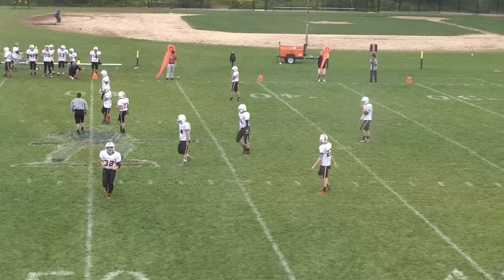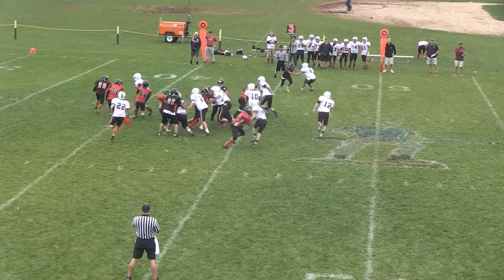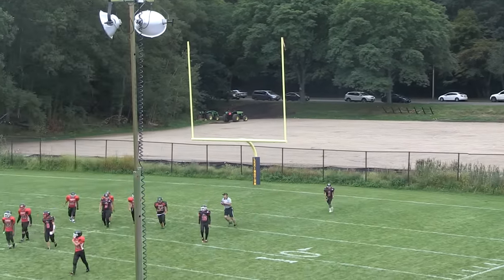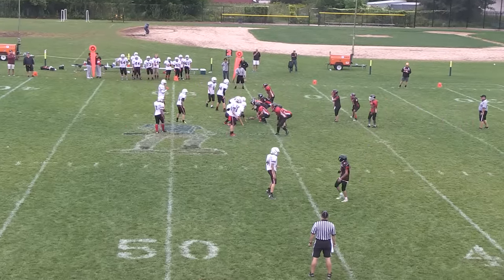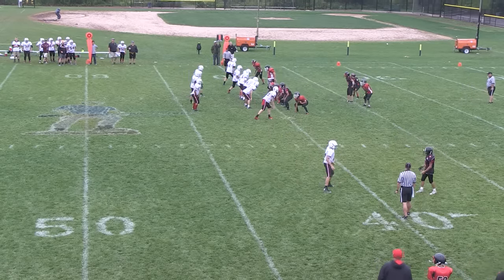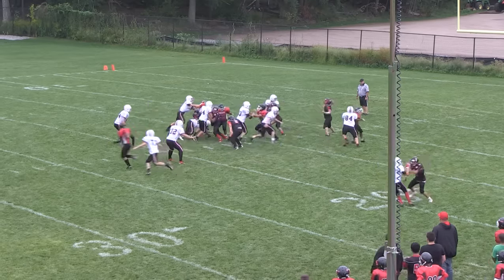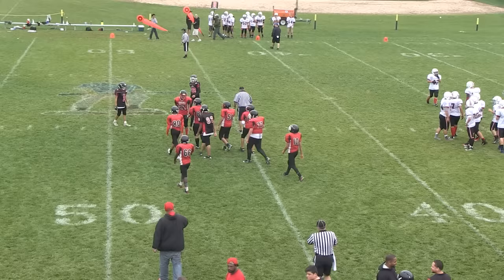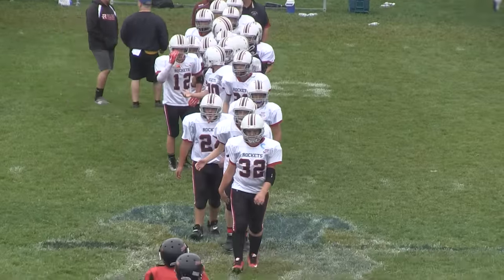Pop Warner 2015 - Week 1 - A Team